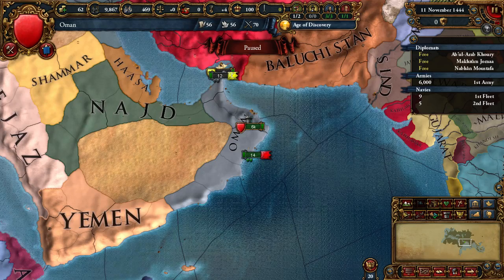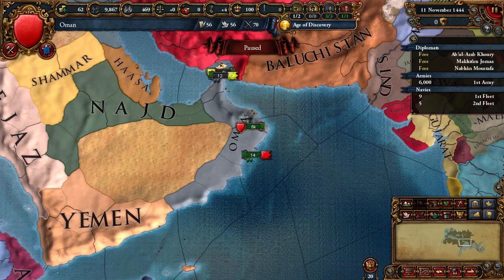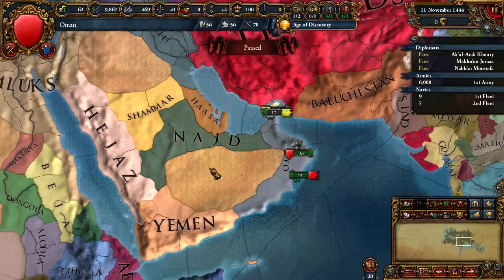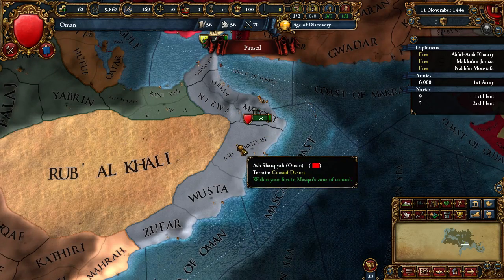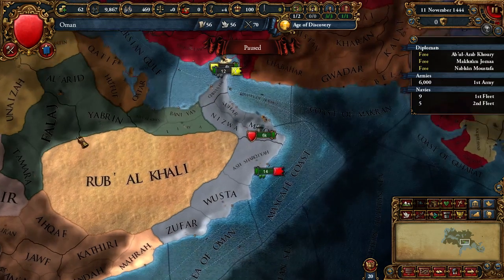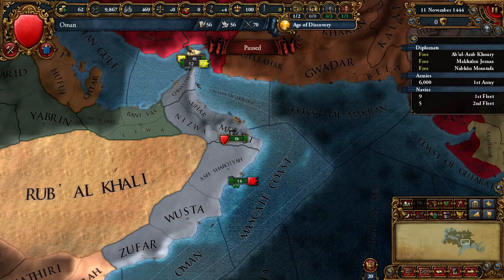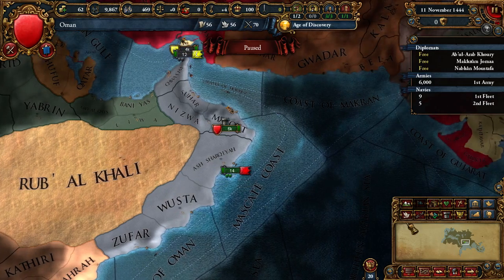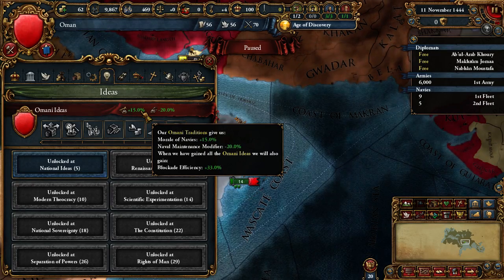EU4 strategy guide #4 Oman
Short strategy guide about Oman at 1444 starting date in Europa Universalis 4.